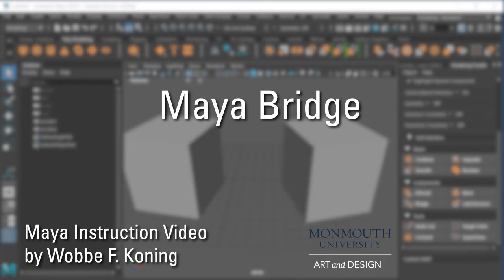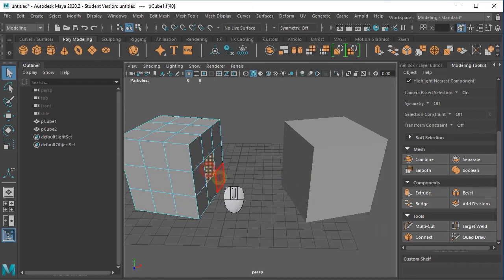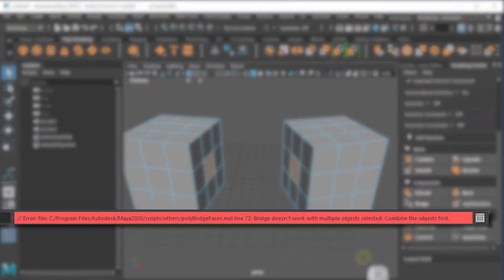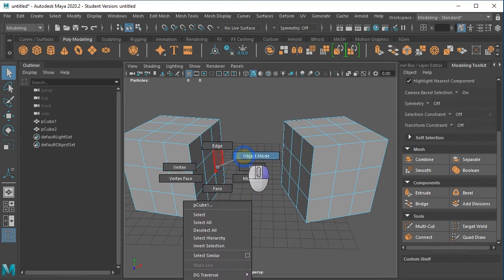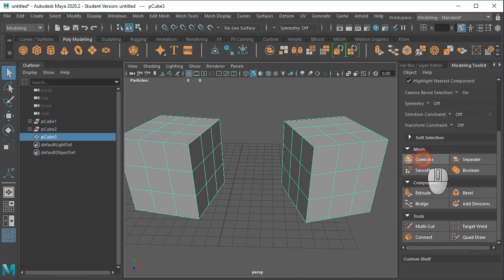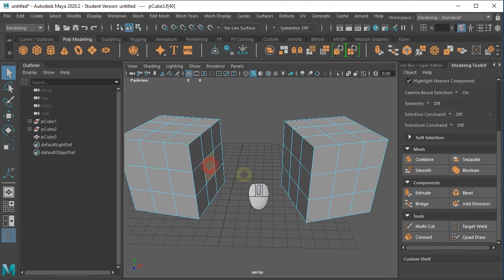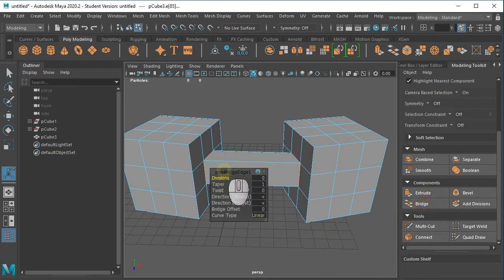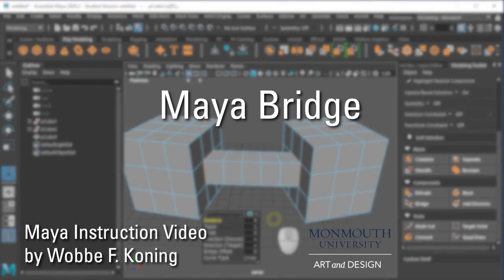Bridge in Maya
Basics of the Bridge tool in Autodesk Maya
Created for my classes at Monmouth University